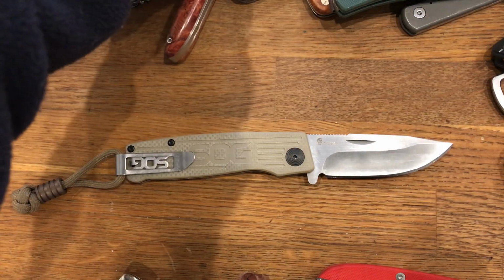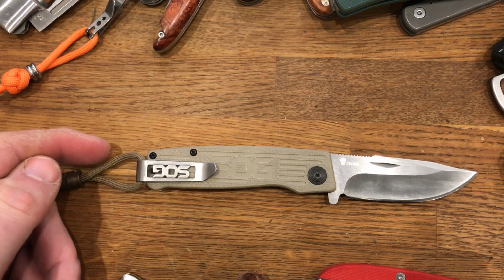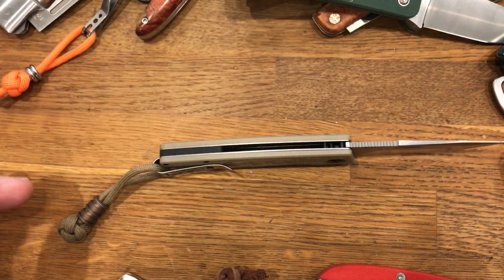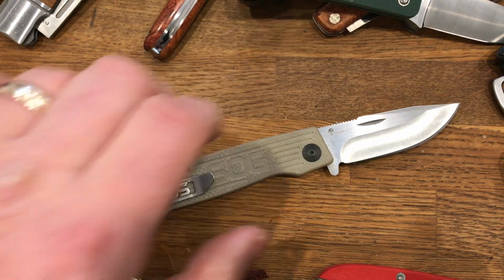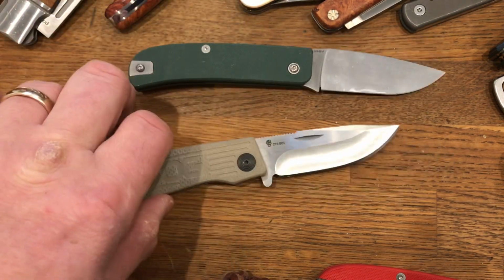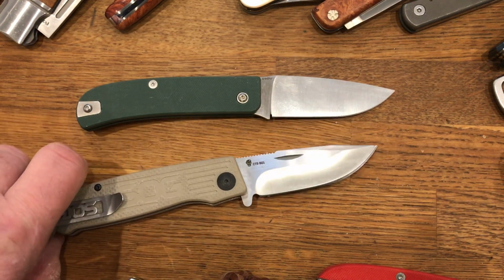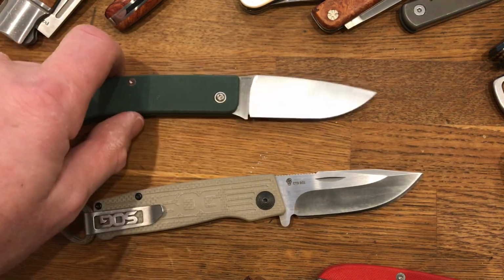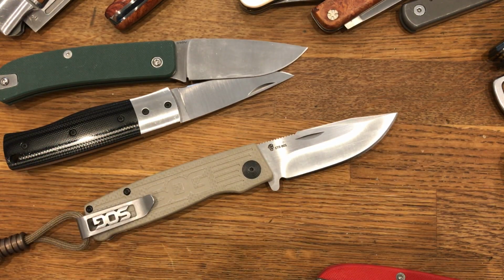SOG Terminus UK Legal Knife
This is the SOG Terminus UK legal/friendly pocket knife. It’s unusual in its open design with its ‘lock’ in the pivot rather than a back spring. It compares in size with the Manly Wasp, but where they have gone all out for S90v steel, SOG have spent their money on milling and grinding, from the cutout clip, through milled scales and a sculpted, jimped and multi-directional satin finishing. Lots of work, but a compromise on the steel. It’ll be fine for most people’s edc. I’m not sure I’d want to have to have a conversation with a Police Officer over it as it’s only a mm or 2 short of illegality. Worse if you had the all black version! It just looks a bit ‘tactical’, while the Wasp looks workman-like. Still, I like it!